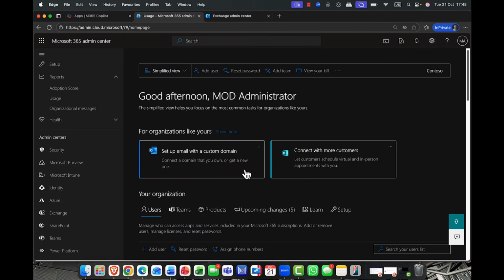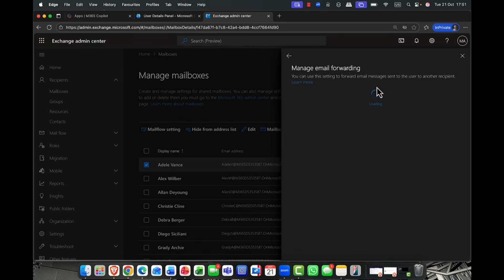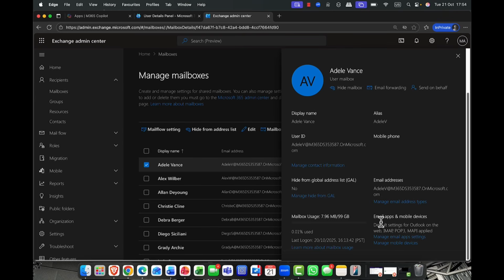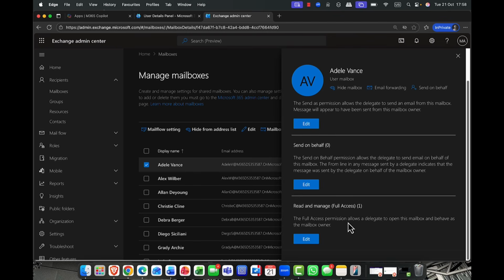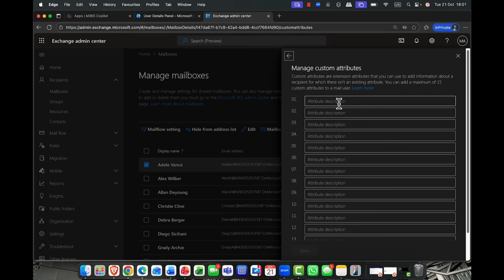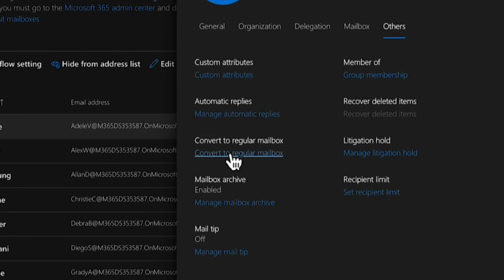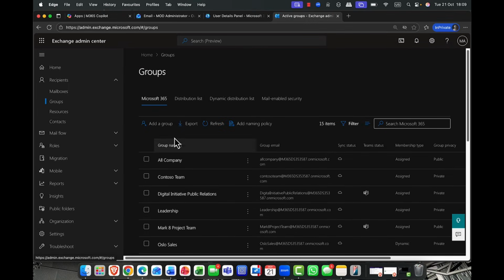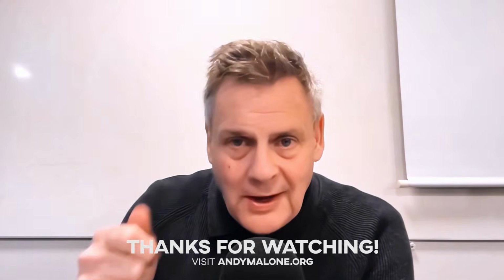Exchange Online Mailboxes and How They Really Work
They’re the bread and butter of Microsoft 365. Of course I’m talking about the humble mailbox. We all have one, but understanding how they work is a crucial skill that every admin should know. So in this video I’ll walk you through exactly what they are, how they work, and more importantly, how they think. So, join me for an in-depth look at Microsoft 365 mailboxes, aka, Microsoft Exchange Online.